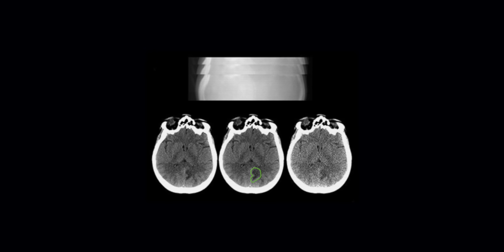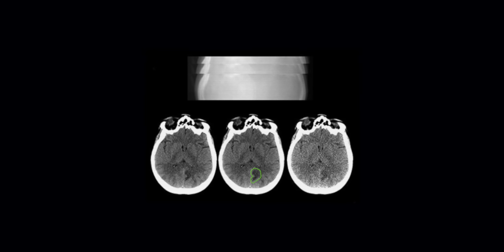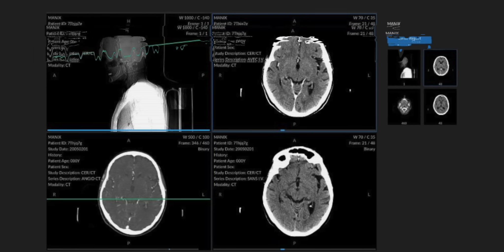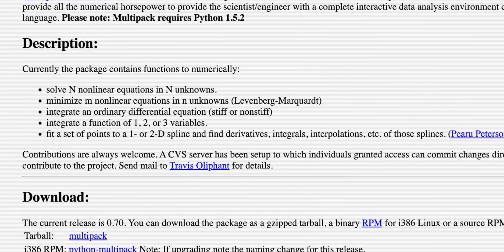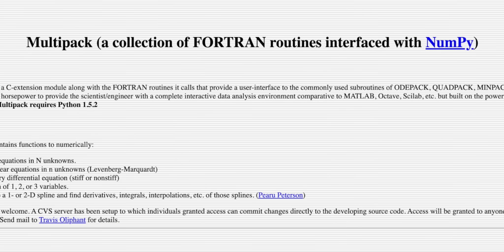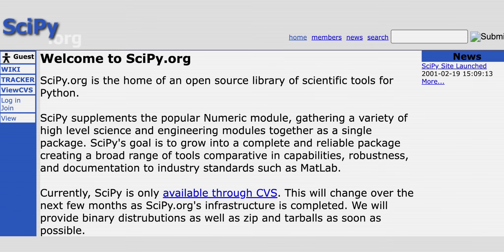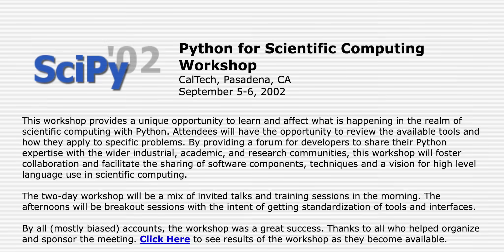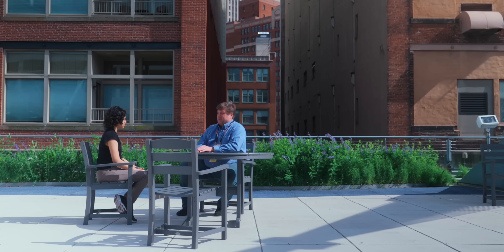The early days of scientific Python with Travis Oliphant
Most people know Numpy and Scipy as cornerstones of modern data science and machine learning, but fewer know the open-source story behind how they came to be.

In this mini-documentary, Travis Oliphant reflects on the journey; from building early C extensions at the Mayo Clinic in the late 1990s to bringing together competing array libraries, and eventually helping shape the Scientific Python community.

Travis also chats more about developing NumPy & SciPy on a couple of podcasts with some of our online friends. Here are the links if you wanna hear more!